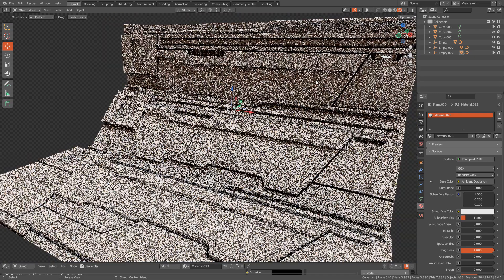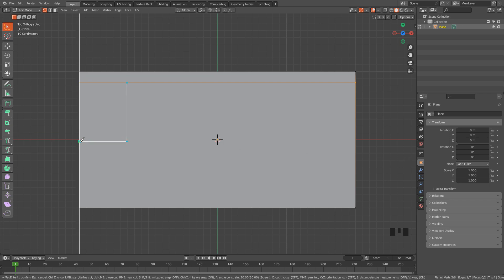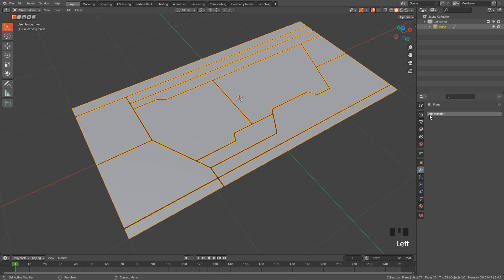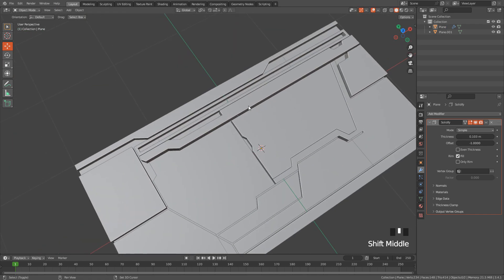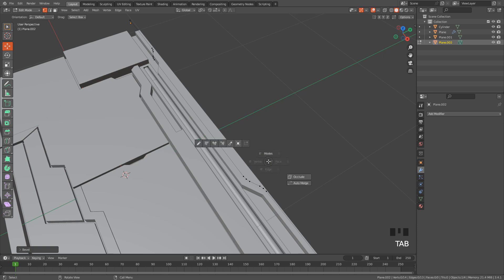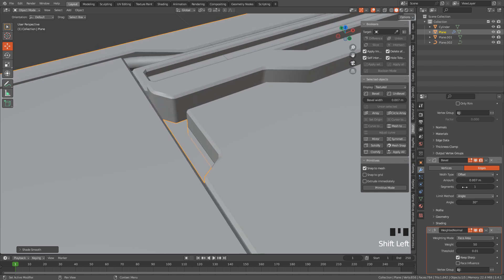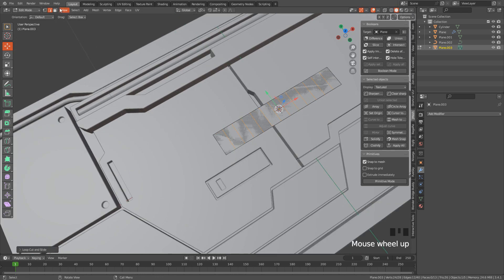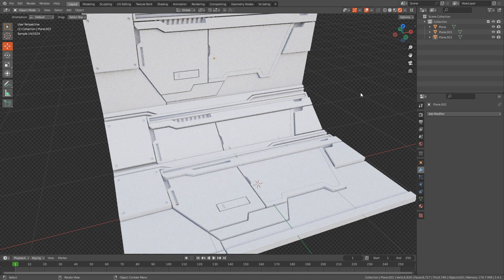How to Create Sci Fi Panels in Blender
I will show how create sci fi panels and structures, Hard Surface blender tutorial